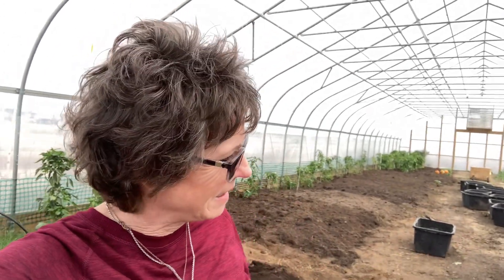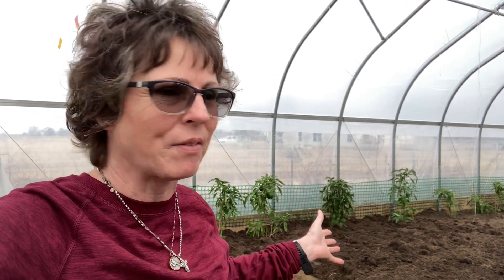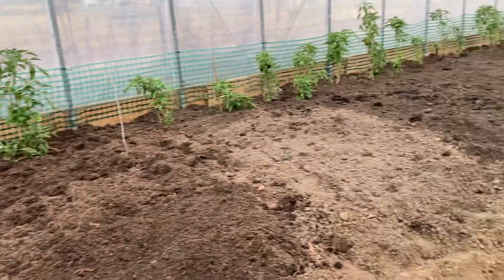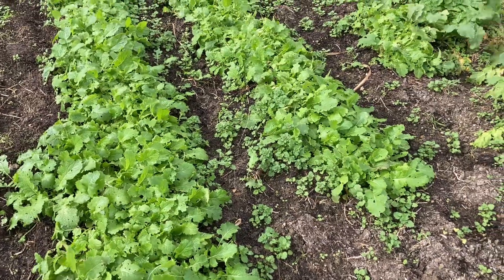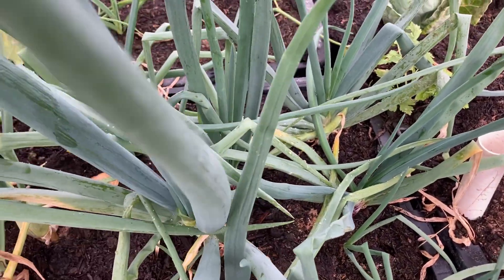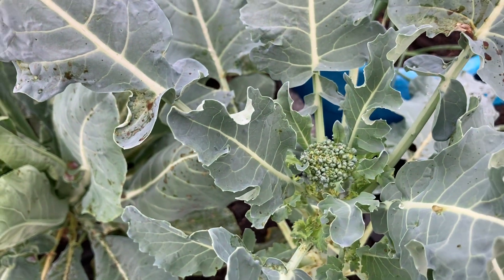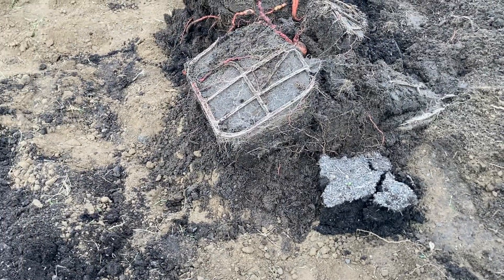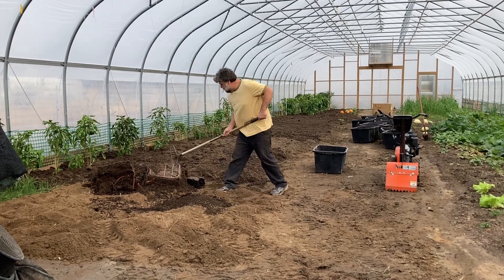Imagine what we found! Veggies you Can Grow NOW!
Tour our garden with me this morning! You will be excited about what we found. What can you do with the soil in your tubs?  Check this out!  You can be growing your own food over the Winter.